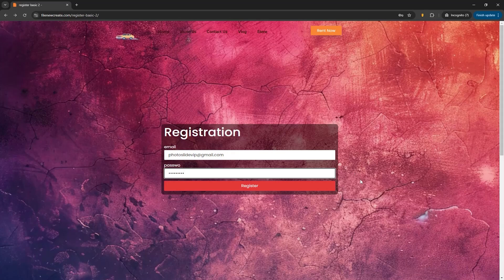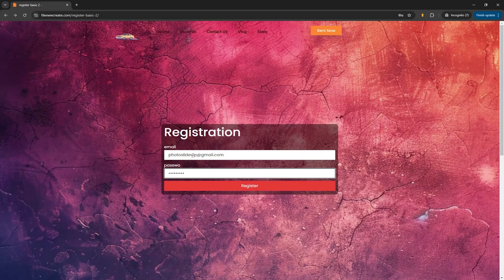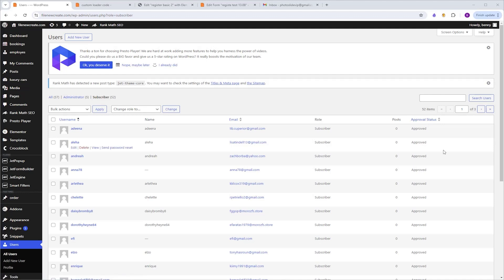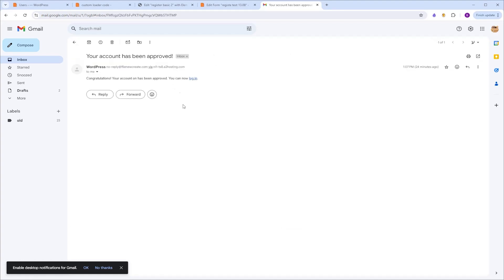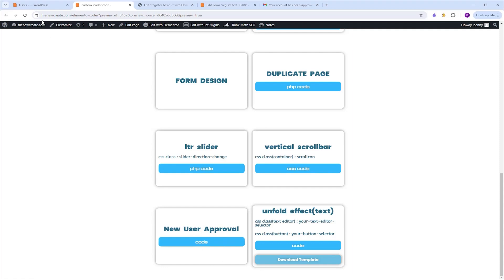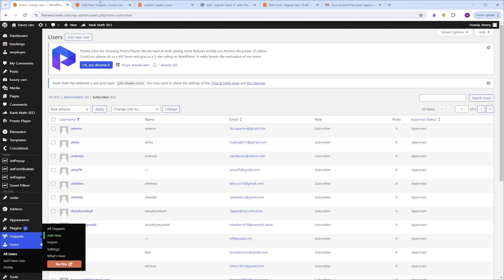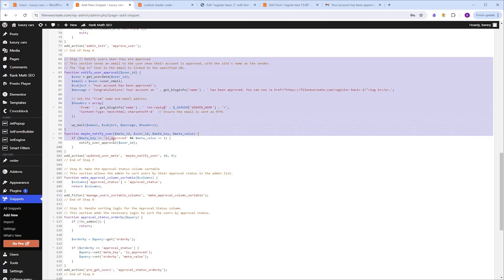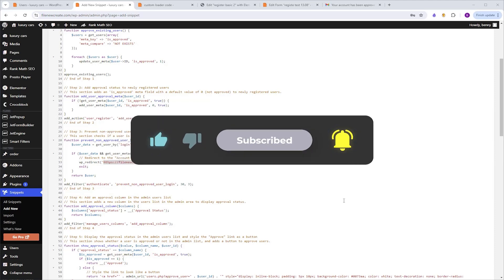How to Add New User Approval to WordPress (Code Snippet)wordpress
In this video, I’ll guide you through the process of adding a user approval functionality to your WordPress site using a simple code snippet. This feature allows you to manually approve new user registrations before they can log in, helping you control who gains access to your site and prevent spam registrations. I'll walk you through the steps, explain each part of the code, and show you how to customize it for your needs. Whether you're running a membership site or just want more control over user access, this tutorial has you covered.